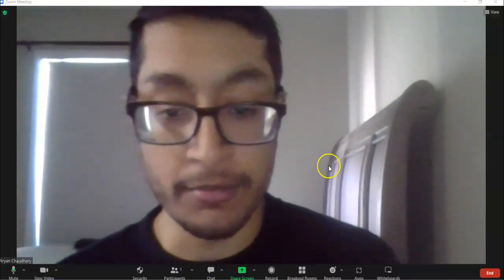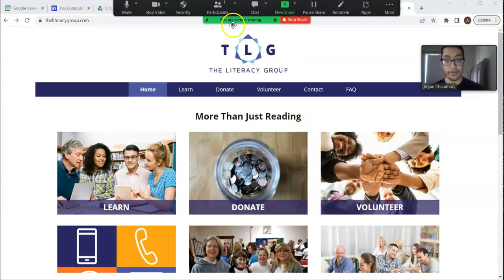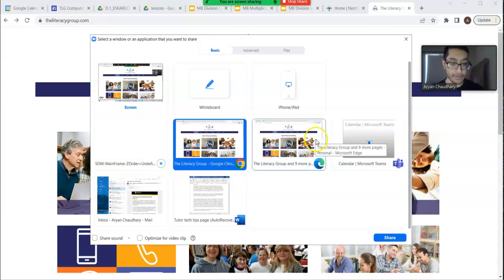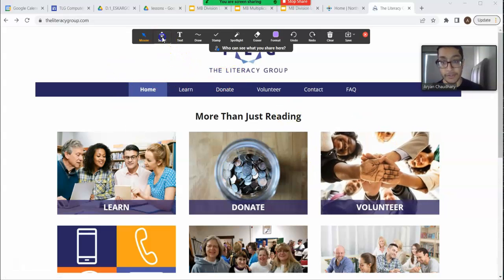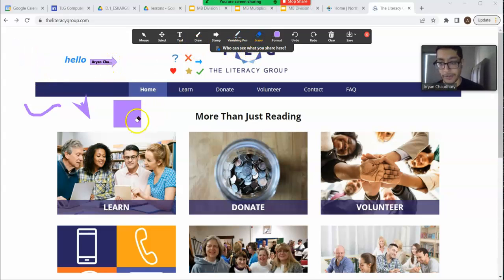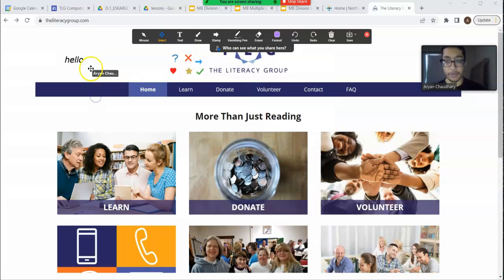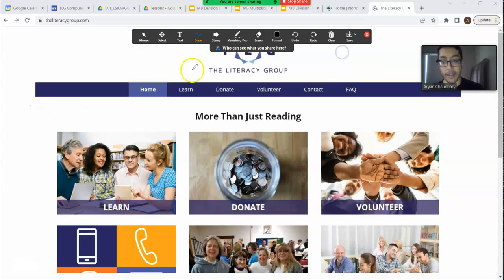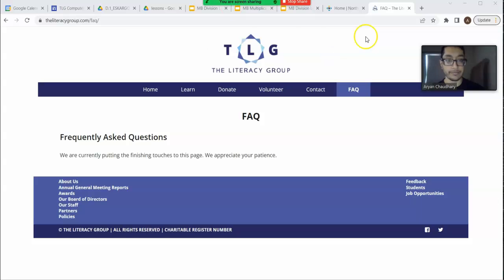TLG Tutorials - Zoom Share Screen and Annotation Feature